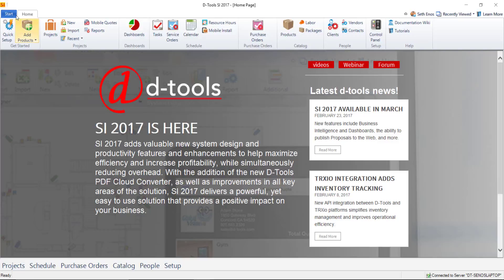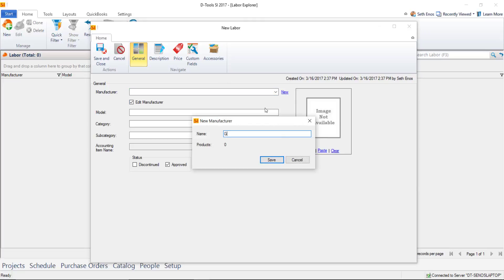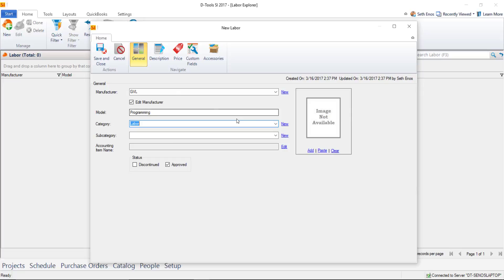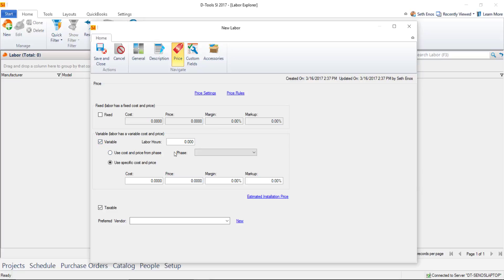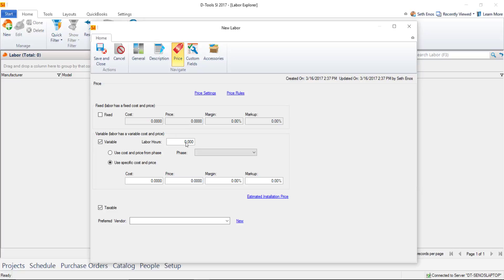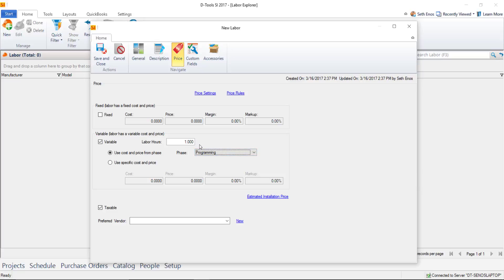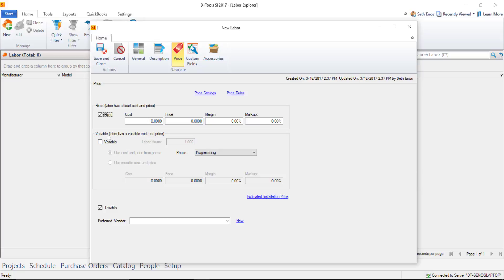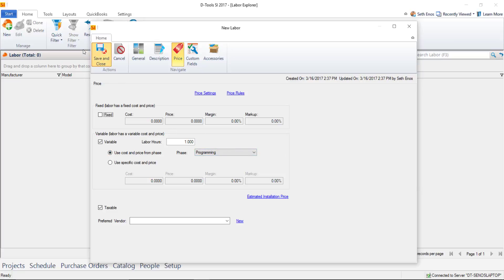D-Tools - Getting Started - Creating Labor Items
This video will demonstrate creating Labor Items in your Catalog.